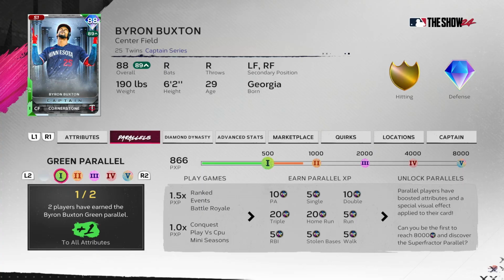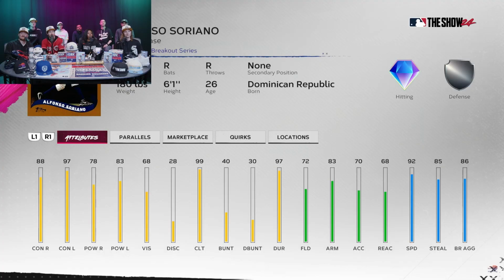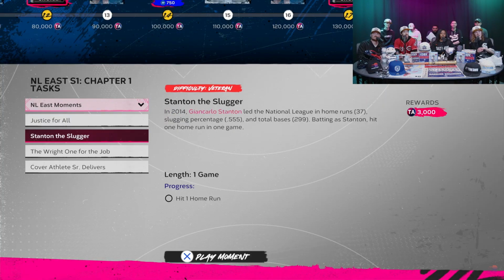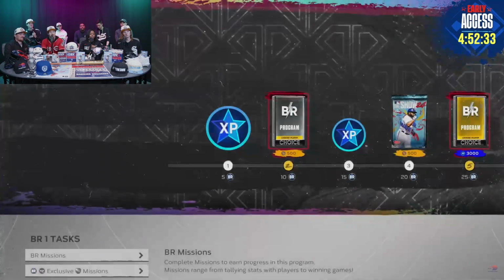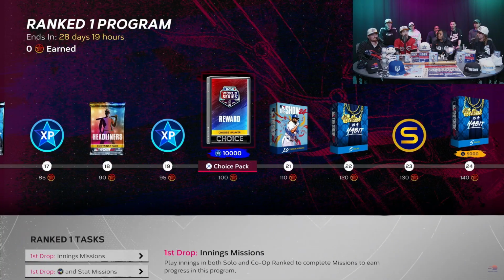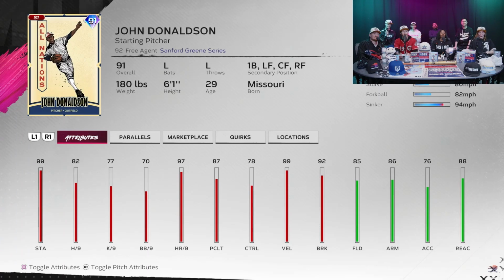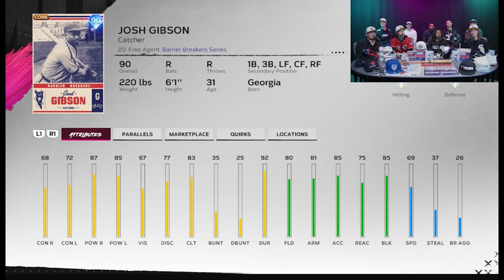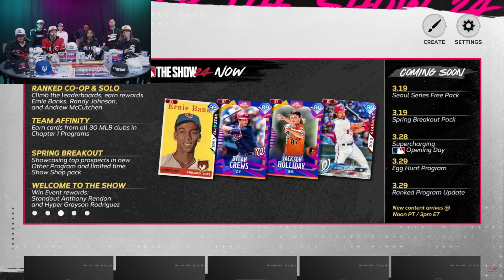Everything you Need to Know - MLB The Show 24 Diamond Dynasty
MLB LEAKED EVERYTHING coming to mlb the show 24 diamond dynasty in day 1 of mlb 24